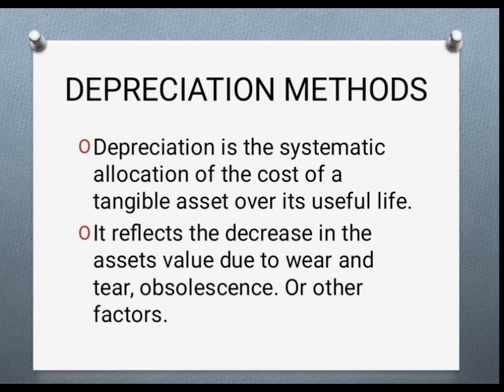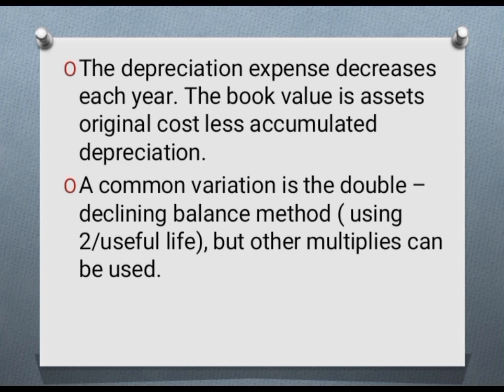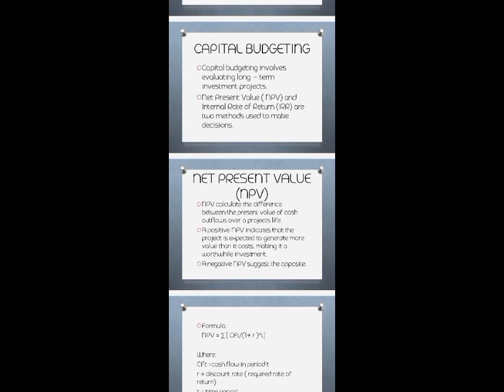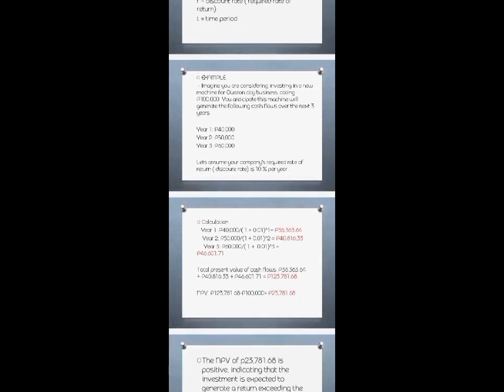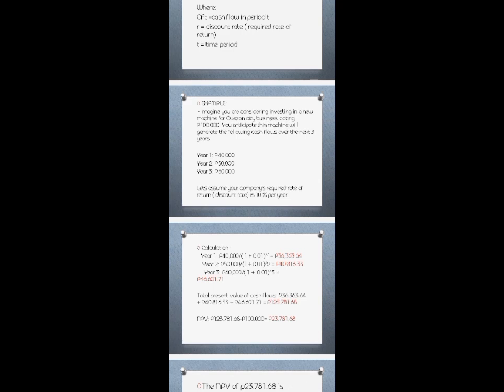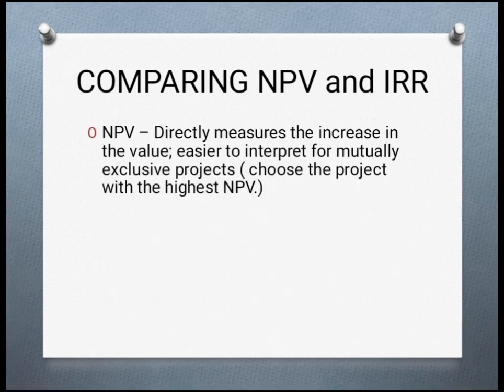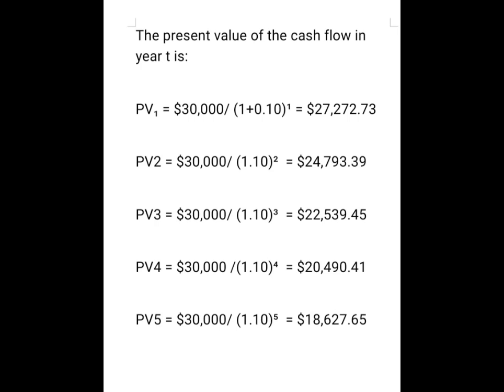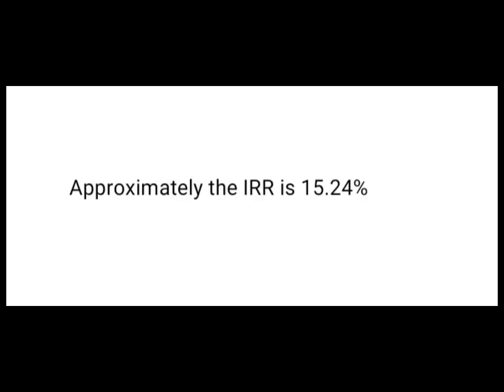Depreciation and Capital Budgeting